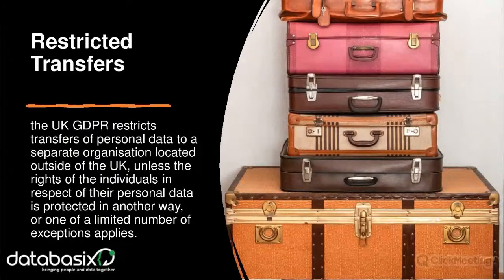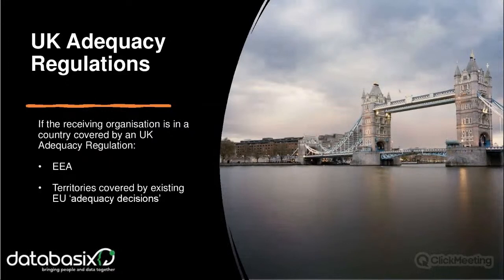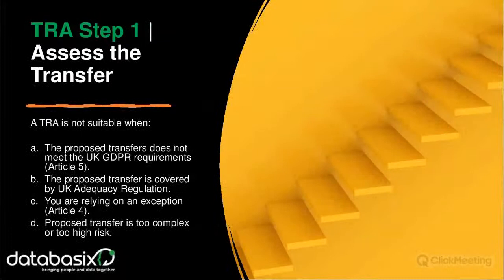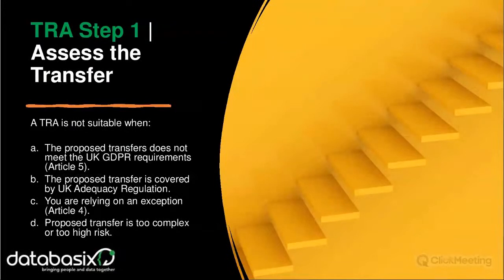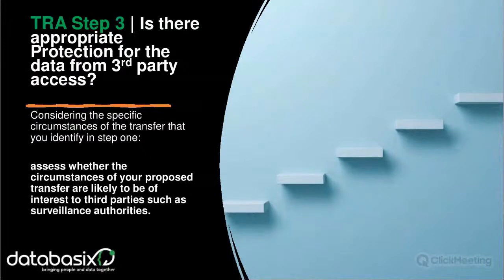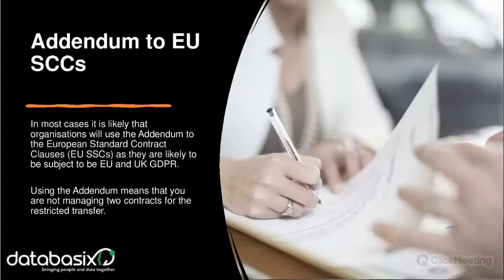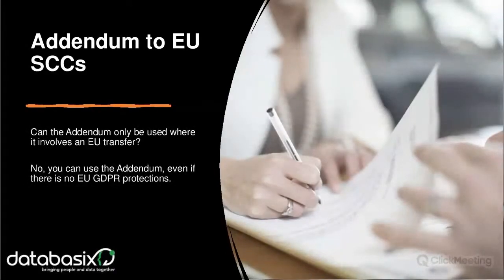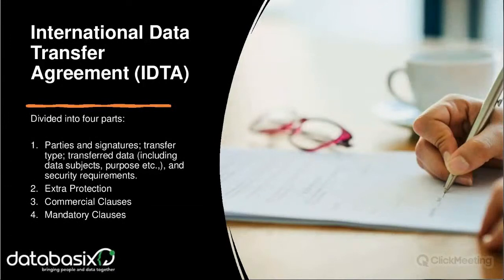UK International Data Transfers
On the 2nd February, the Department for Culture, Media and Sport (DCMS) laid before UK Parliament the International Data Transfer Agreement ("IDTA"), the International Data Transfer Addendum to the EU Standard Contract Clauses ("Addendum") and a document setting out transitional provisions.  If there are no objections, the new provisions will come into force on 21st March 2022.

Today's webinar will provide practical insight into:

What is a transfer risk assessment ("TRA")?
When should you carry out a TRA?
How to use the ICO's assessment Tool
Transition period